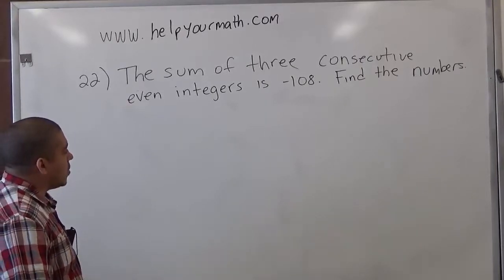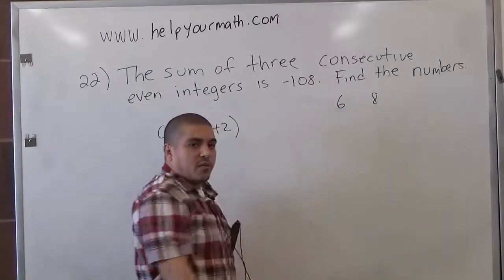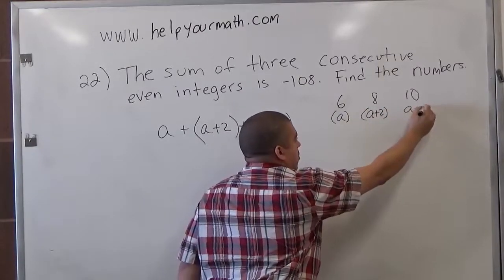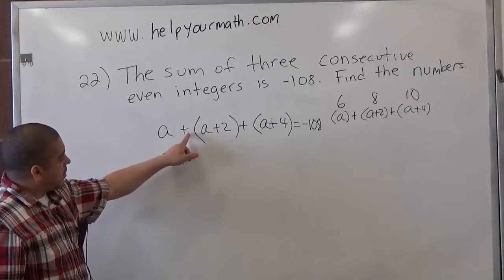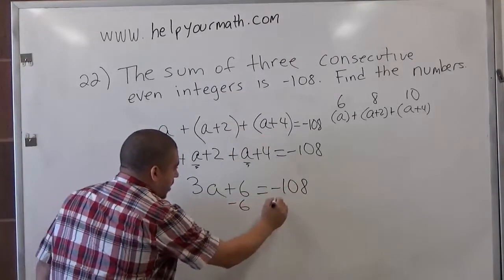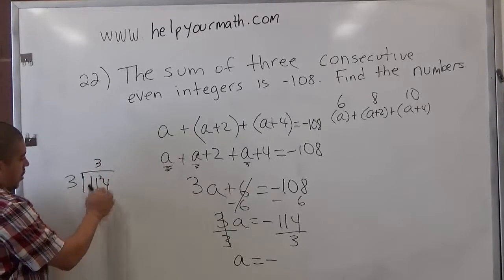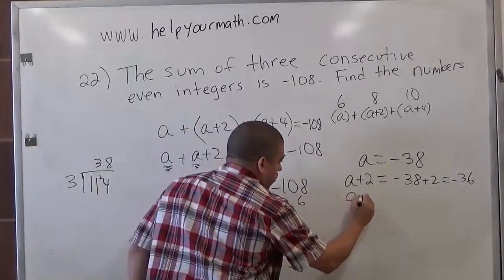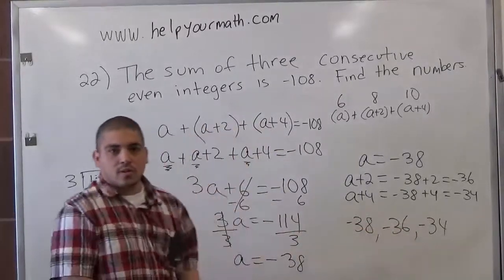BMCC MAT51 Midterm Practice Exam Problem 22 - Sum of Three Consecutvie Even Integers